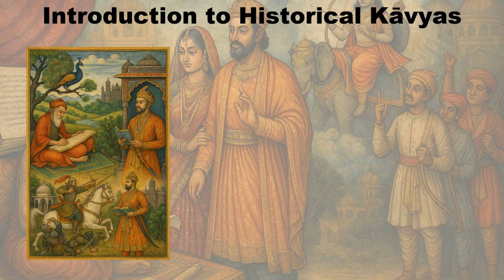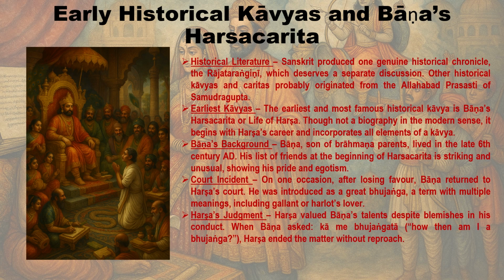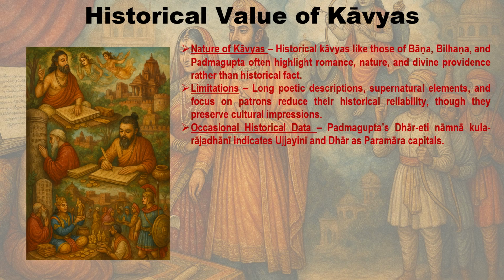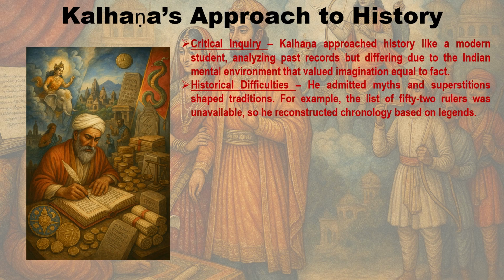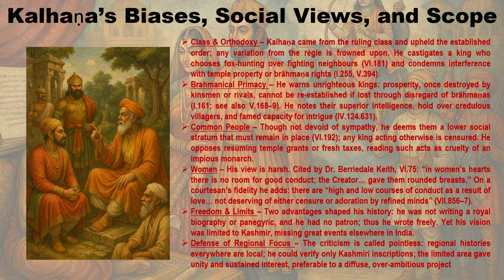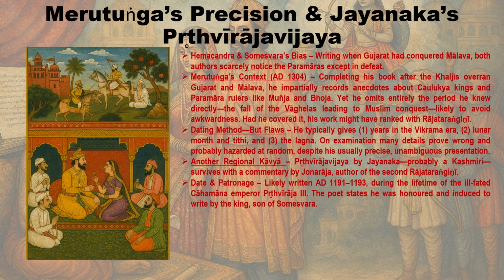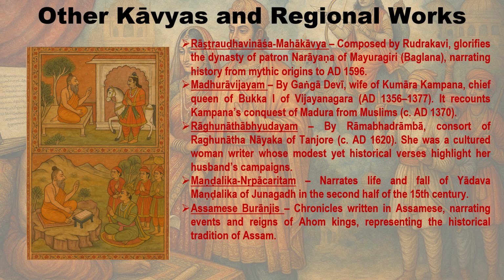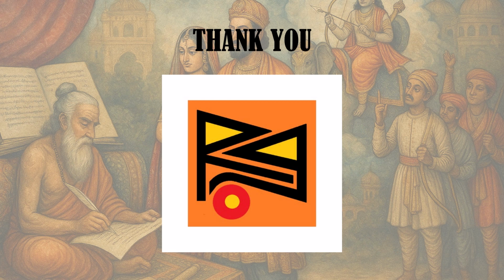HISTORICAL LITERATURES - Indian Political History Ep 04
In this episode of Indian Political History, we explore the rich tradition of historical literatures in ancient and medieval India — a fascinating blend of poetry, prose, drama, and chronicles that bridge the worlds of imagination and fact. Unlike inscriptions or archaeological sources, these works reflect not only political events but also the cultural, social, and intellectual environment of their times.

We discuss seminal texts and authors such as:

Bāṇa’s Harṣacarita – a prose kāvya blending biography and ornate description.

Vākpati’s Gaudavaho – narrating Yaśovarman’s conquests.

Padmagupta’s Navaśāhasāṅkacarita – a fairy-tale kāvya under the Paramāras.

Bilhaṇa’s Vikramāṅkadeva-carita – chronicling the Cālukya king Vikramāditya VI.

Kalhaṇa’s Rājataraṅgiṇī – the only true historical chronicle of Kashmir, mixing critical analysis with legendary material.

Later works like Hemacandra’s Dvyāśraya-Mahākāvya, Merutuṅga’s Prabandhacintāmaṇi, and Jayānaka’s Pṛthvīrājavijaya.

Accounts such as the Rāmacarita, Rāṣṭraudbhavaśiṁha, Madhurāvijayam, and even regional chronicles like the Burañjīs of Assam and the Vamśāvalīs of Nepal.

Through these works, we uncover how literature shaped the political memory of India — celebrating rulers, critiquing kingship, recording wars, and embedding myths within historical frameworks.

✨ This episode highlights the unique duality of Indian kāvyas: while often ornate and poetic, they still preserve valuable historical insights into dynasties, conflicts, administration, and society.

🔔 Don’t miss the earlier episodes in this series:

Ep. 1 – Vedas

Ep. 2 – Ramayana & Mahabharata

Ep. 3 – Puranas

Together, these videos form a comprehensive journey through the sources of Indian political history. Perfect for UPSC, ISC, ICSE, CBSE, and other competitive exams, as well as for history enthusiasts worldwide.